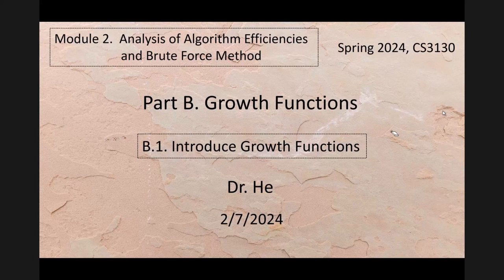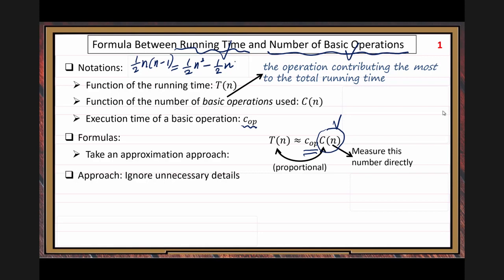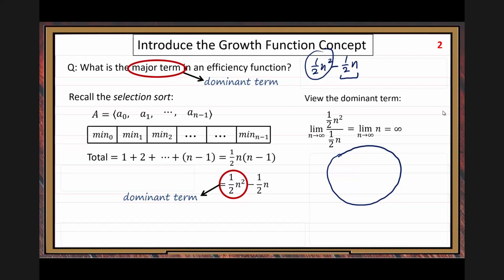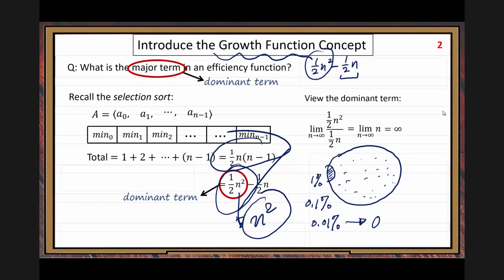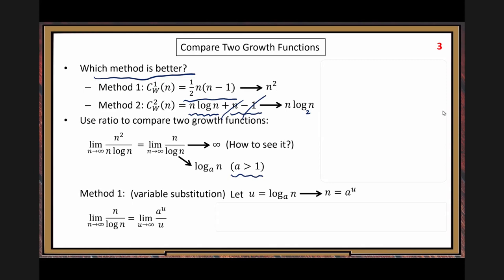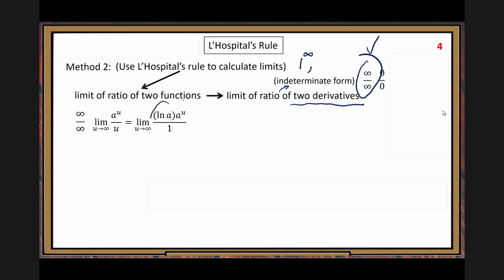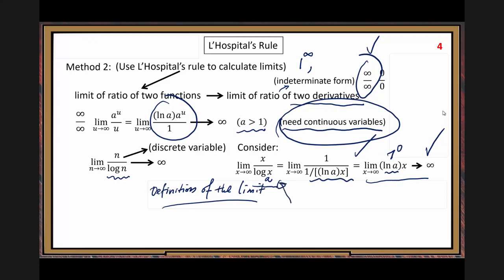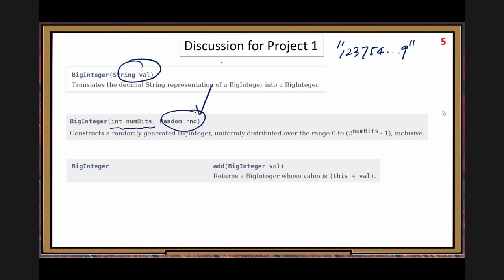CS3130SP24Module2BVideoProc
This video is for teaching at UMSL:  CS3130,  Spring 2024,  Module 2 Part B.  Growth Functions